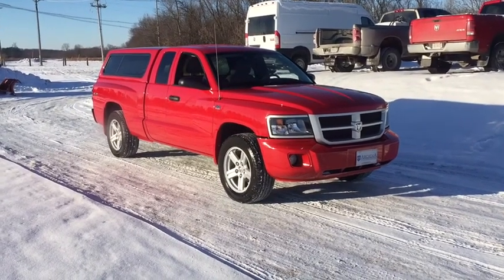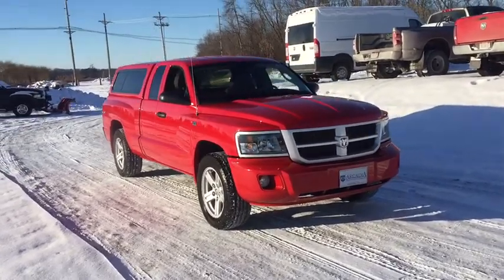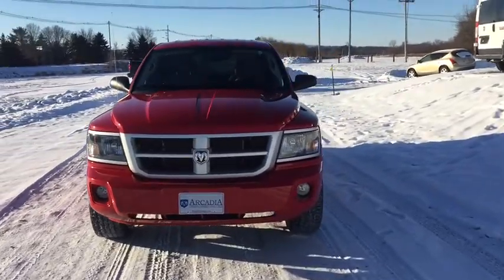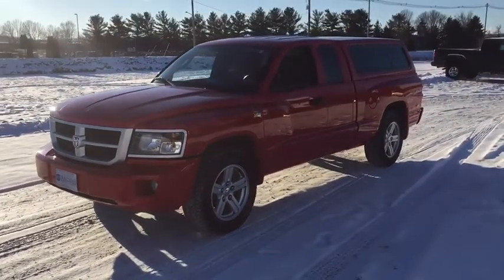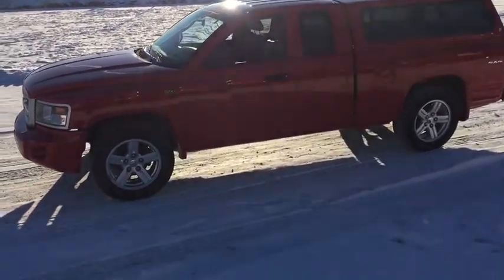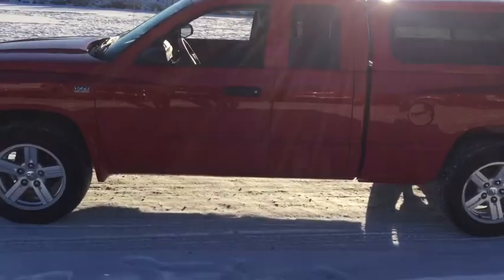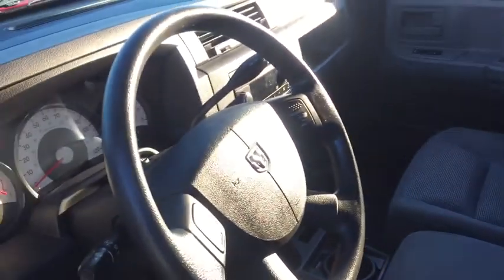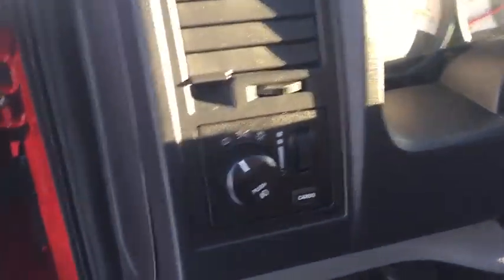2011 Ram Dakota Arcadia, Whitehall, Independence, Fountain City, WI, Winona, MN 17-159E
2011 Ram Dakota
Arcadia Chrysler Dodge Jeep Ram: Servicing Arcadia, Wisconsin near Whitehall, Independence, Fountain City, WI, and Winona, MN
2011 Ram Dakota Bighorn/Lonestar - Stock#: 17-159E - VIN#: 1D7RW3BP9BS712909

Arcadia CDJR
731 W Main St

Media Center 130 -inc: AM/FM stereo w/CD/MP3 player, (4) speakers,Aux audio input,Cargo lamps,Tinted glass windows,Full size spare tire w/17 x 7.5 steel wheel & winch-type carrier,P265/65R17 on/off road BSW tires,Body color rear bumper,Variable intermittent windshield wipers,Dual position tailgate,Black headlamp bezels w/chrome trim,Deep tint sunscreen glass,17 x 8 aluminum wheels -inc 17 x 7.5 steel spare wheel,Fog lamps,Pwr mirrors,Body color front fascia,Accent color grille,Tinted windshield glass,Tilt steering column,Map/dome reading lamps,Front floor carpeting,Premium vinyl door trim panels w/map pocket,Air conditioning,Front floor mats,Driver side sun visor,Stain & odor resistant anti-static seat fabric,Rear dome lamp,Keyless entry,40/40 split folding rear bench seat,Rear seat grocery bag hooks,12V pwr point in floor console,Pwr accessory delay,12V pwr outlet in instrument panel,Door ajar warning lamp,Instrument panel black bezel,Tip start,Passenger assist handle,Speed control,Pwr locks,120 MPH speedometer,Premium cloth front bucket seats,Key in ignition & seat belt warning buzzer,Floor console,Headlamps on warning chimes,Driver assist handle,Pwr windows w/driver side one-touch,Passenger side sun visor w/mirror,Instrument cluster w/tachometer,Four wheel drive,Front vented disc & rear drum brakes,6.5' pickup box,3.7L V6 engine,4-speed automatic VLP transmission (REQ: EKG Engine),136-amp alternator,HD front shock absorbers,Part-time electronic shift-on-the-fly transfer case,Battery run down protection,HD suspension,205mm front axle,6010# GVWR,3.92 axle ratio,600-amp maintenance free battery,Front stabilizer bar,Corporate 8.25 rear axle,Pwr rack & pinion steering,HD rear shock absorbers,Trailer tow wiring w/4-pin connector,Scissor type jack,Brake/park interlock,4-wheel anti-lock brakes,Supplemental front & rear side curtain air bags,Driver & front passenger airbags w/passenger sensor,Rear child safety door locks,Dual note horn,Supplemental front side air bags,Tire pressure monitoring warning lamp